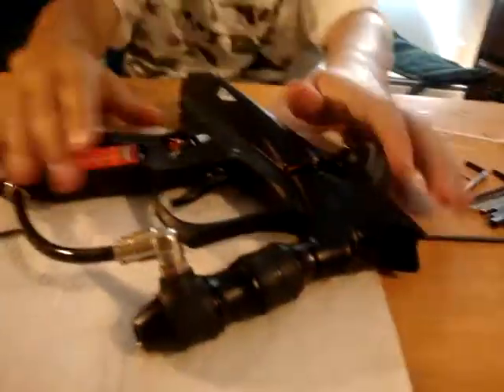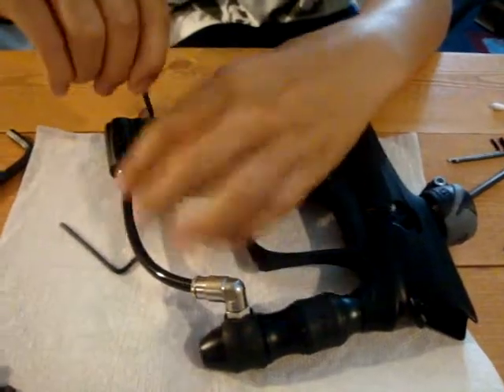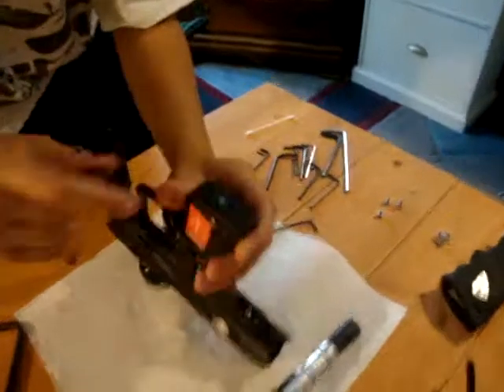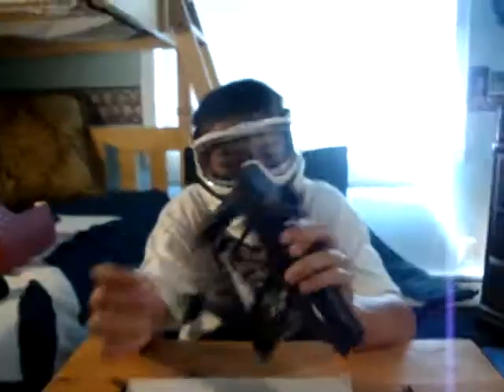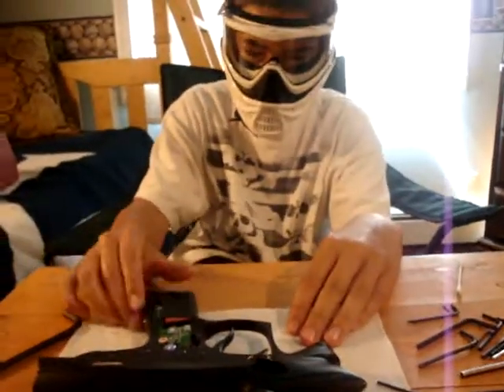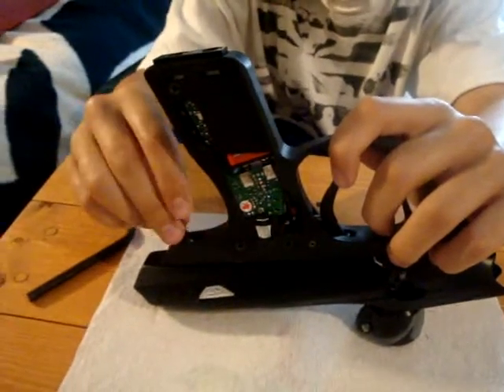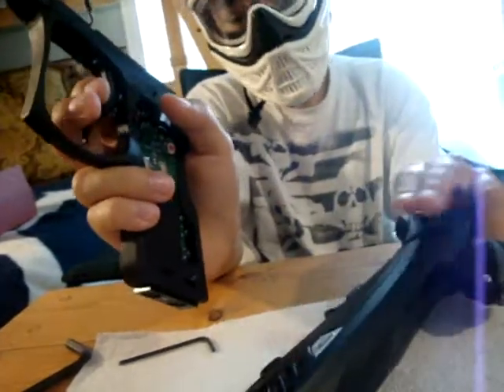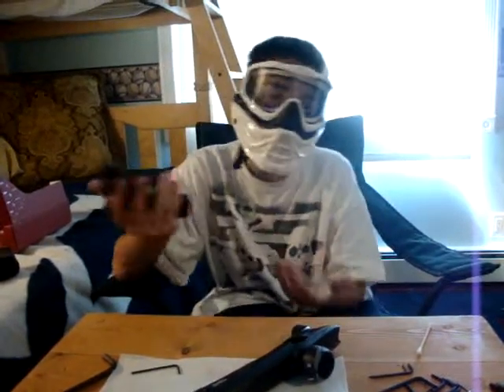Proto SLG UL dissasembly and Maintence (Part 2)